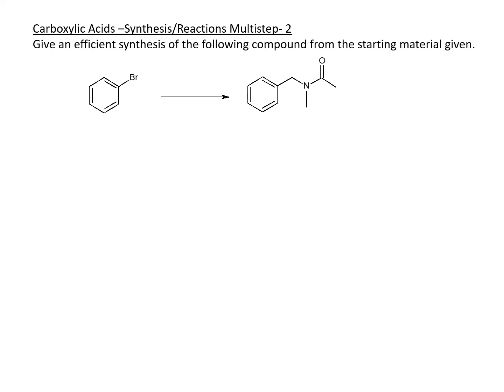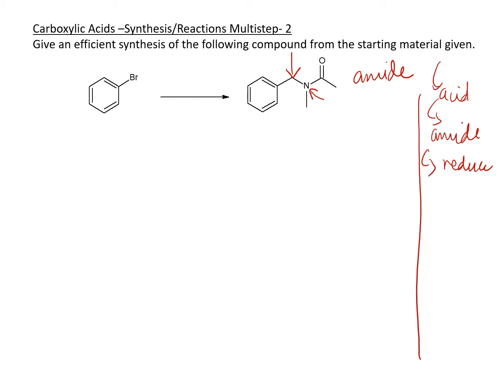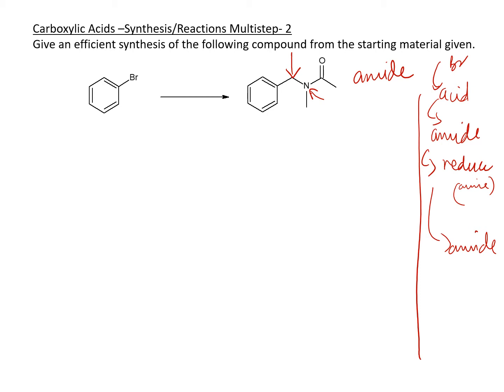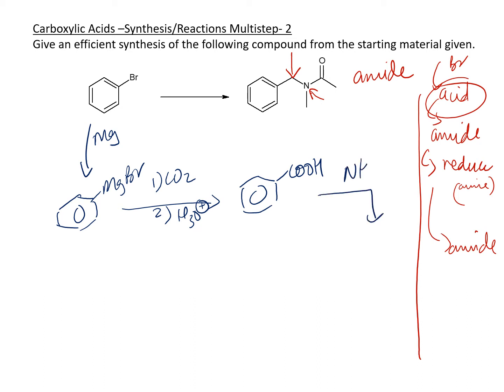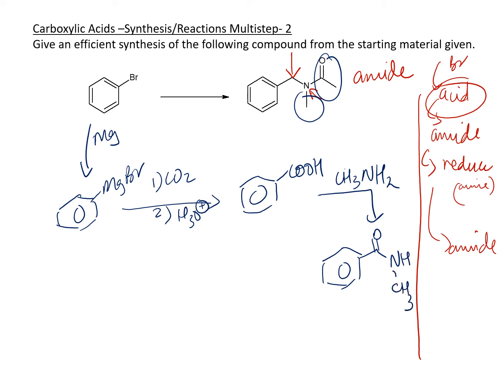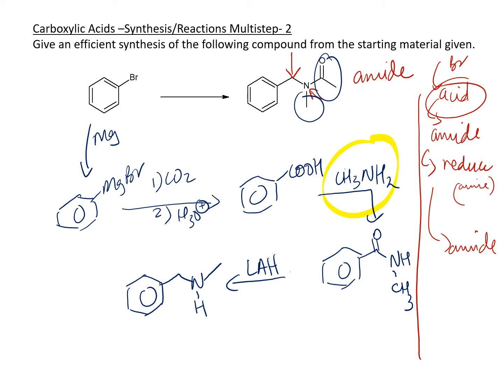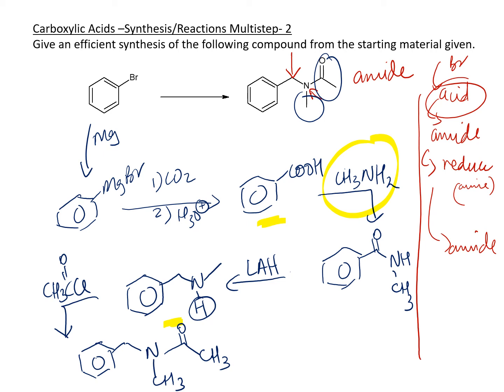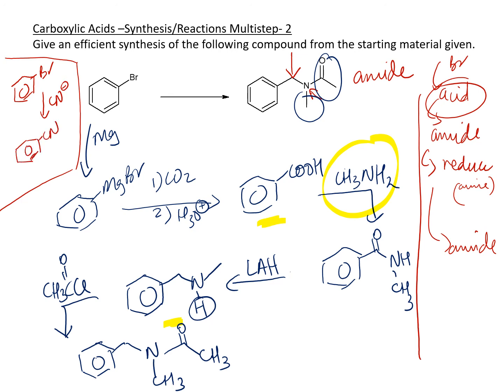18 11CarbAcids 6 Synthesis Multistep